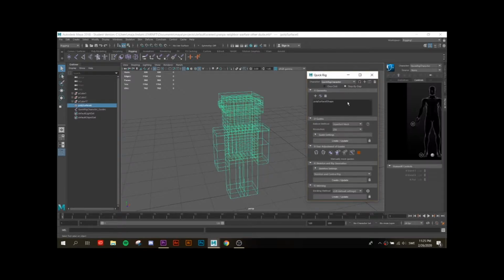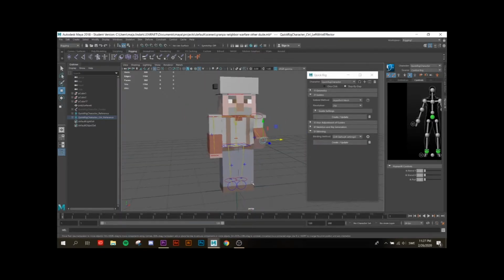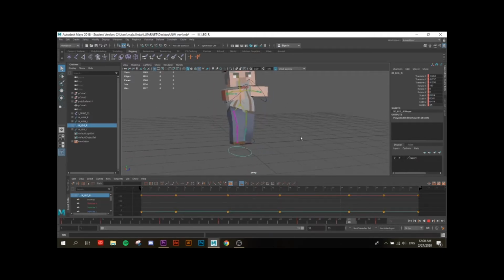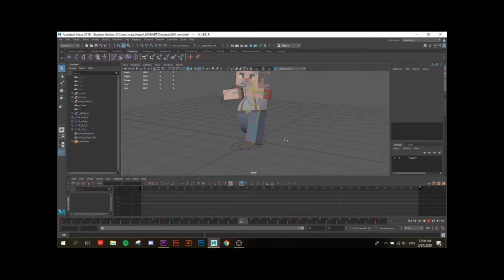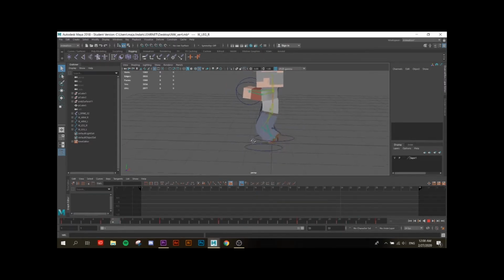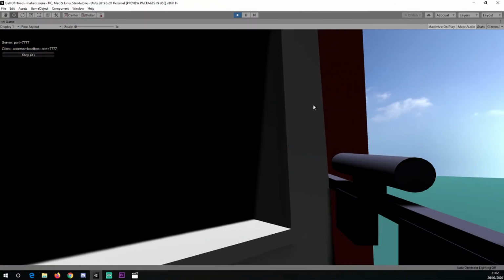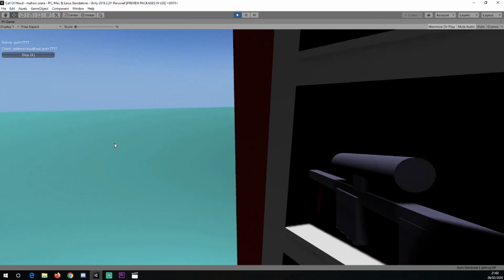"Neighbor Warfare" by Flick Link #2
Flick Link is a school project, and we will have two weeks to create a video game in teams of six. This is our group and idea. We hope you enjoy!

Photo by Paweł Czerwiński on Unsplash